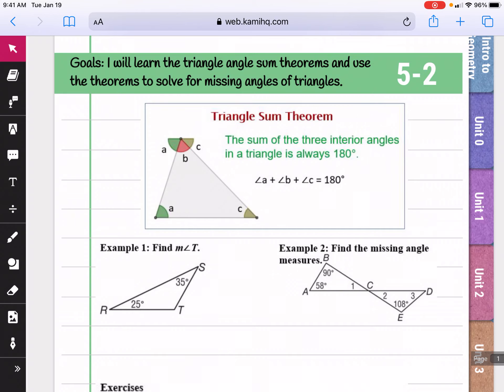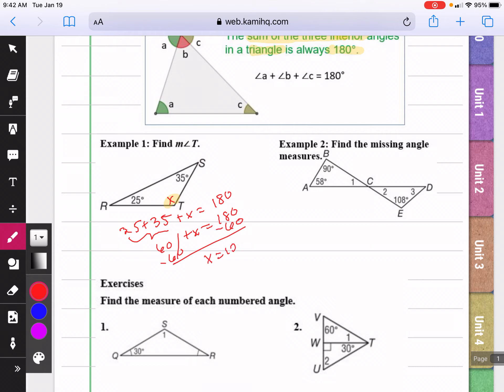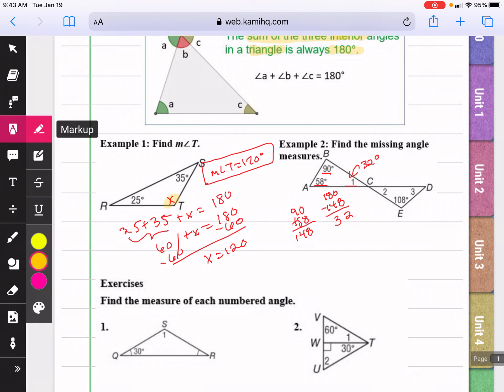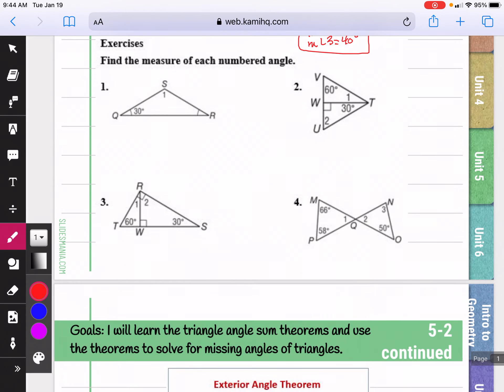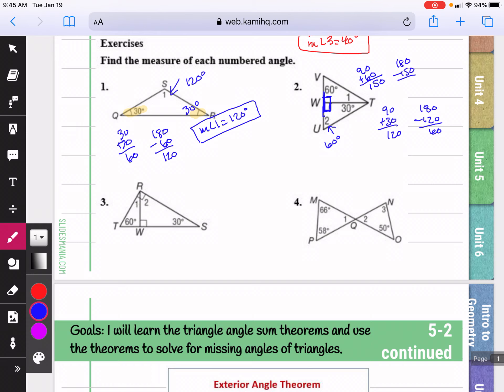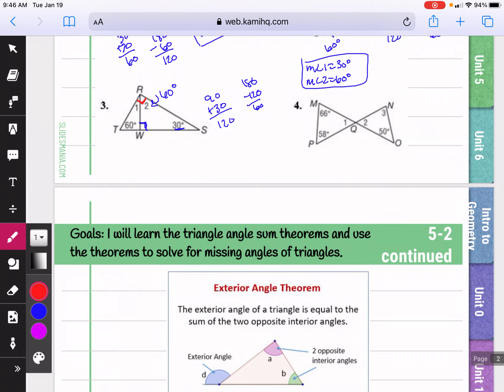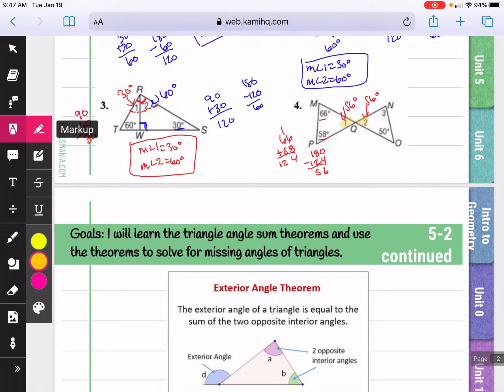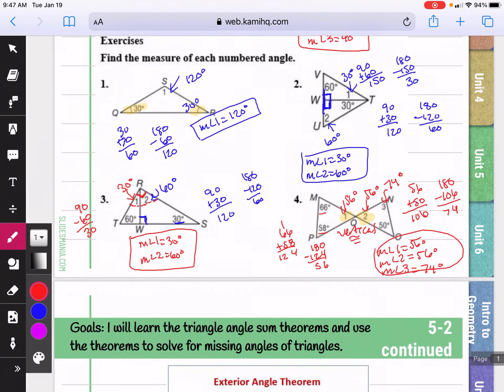5-2 Triangle Sum Theorem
This video explains how to solve for angles of triangles using the Triangle Sum Theorem.